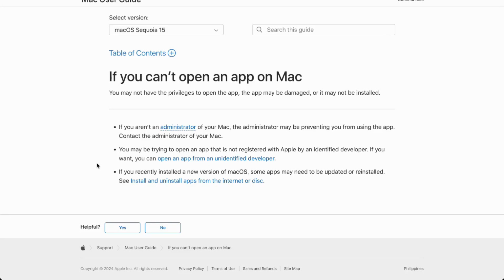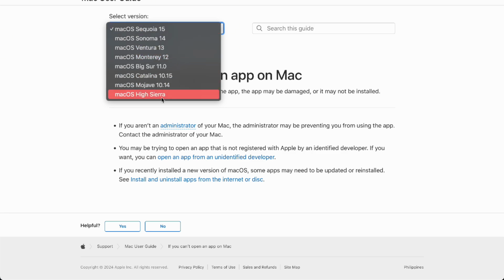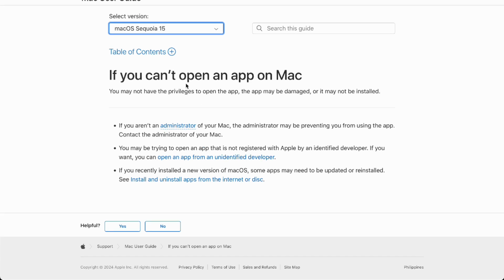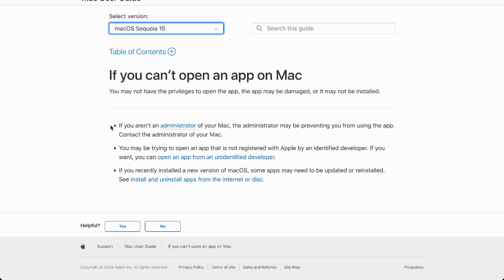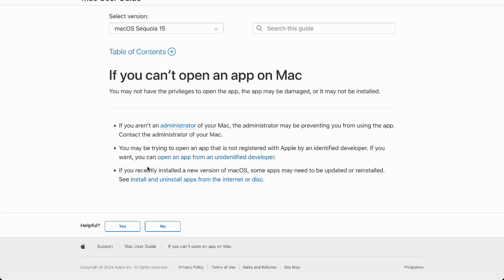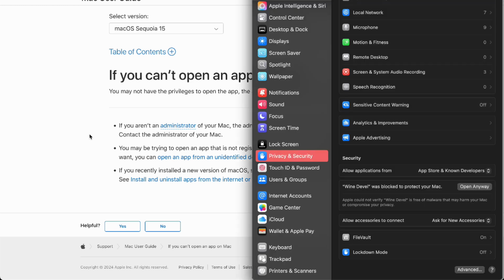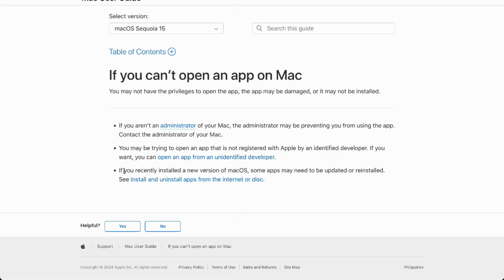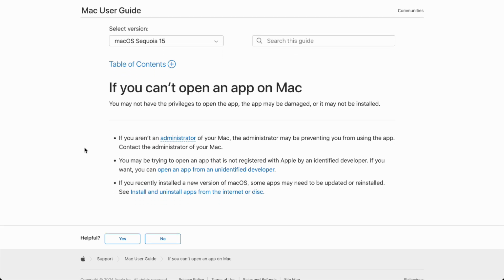How To Fix This Application Can't Be Opened Error On Mac 2025! (EASY FIX)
In this video, I am going to show you how to fix the This Application Cant Be Opened error on Mac in 2025. This full guide will walk you through the troubleshooting steps to resolve this issue and get your apps running smoothly again.

0:00 INTRO
0:05 TUTORIAL